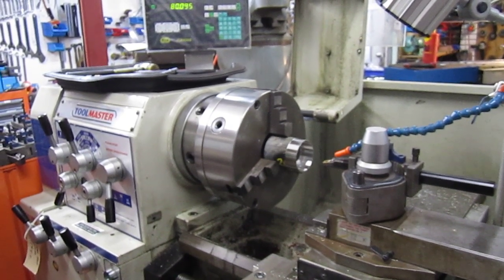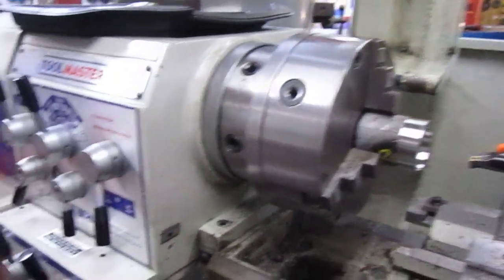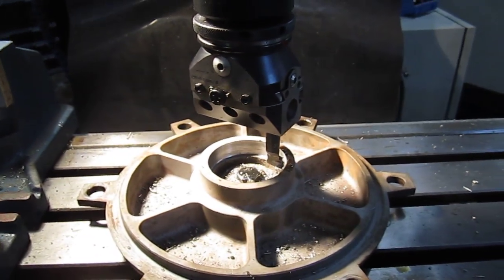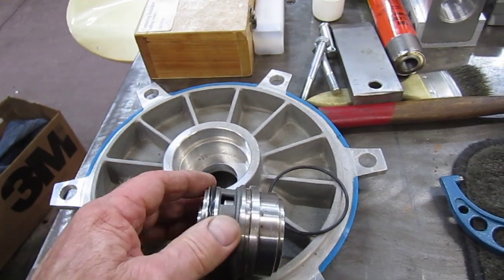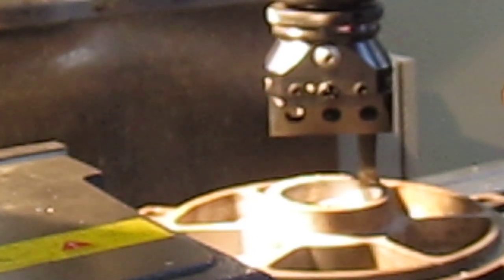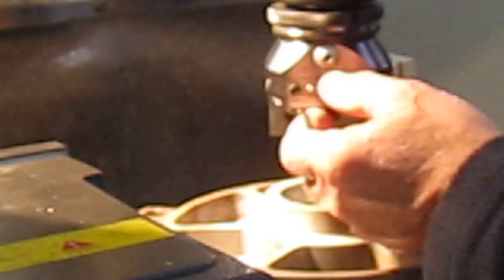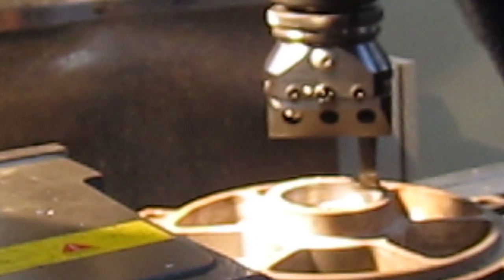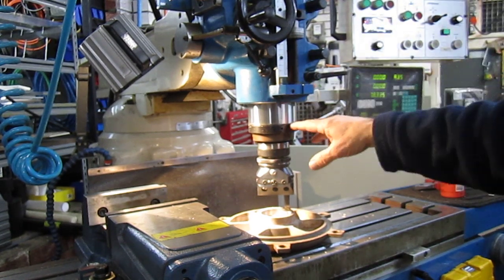boring head counterbore pump part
Boring Head counter boring in pump end shell and making bushing showing the boring head